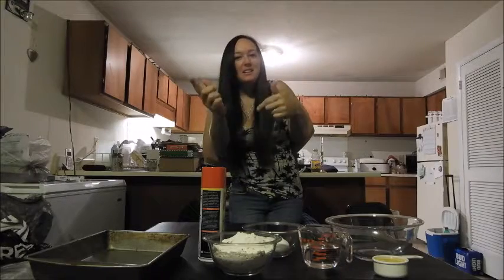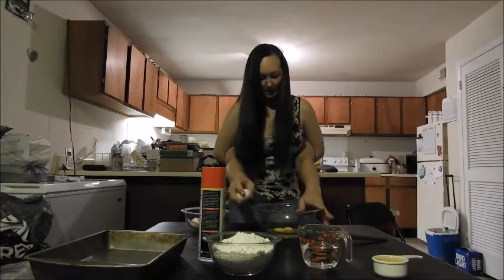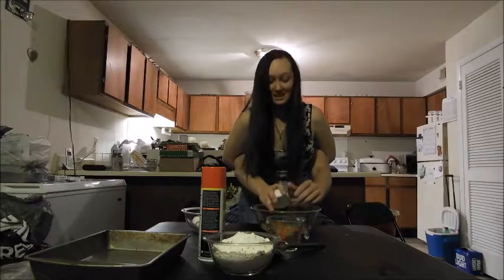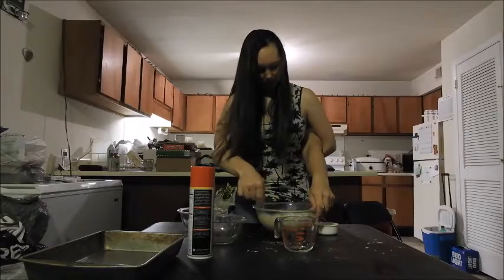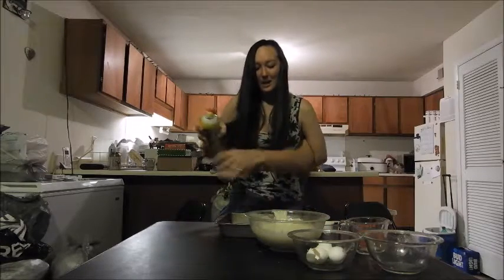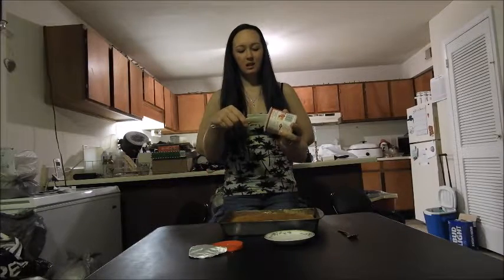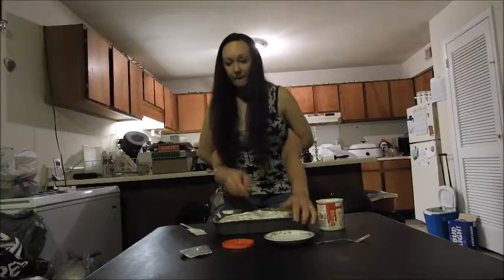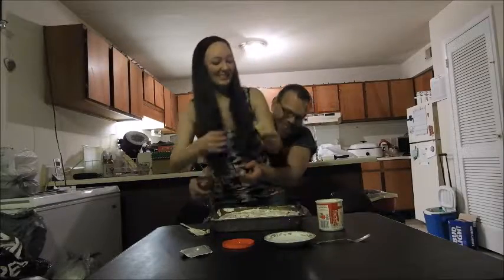NO HANDS CHALLENGE!! 🤣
Hey Everyone!!
I know we been gone for a little, but we're back!!